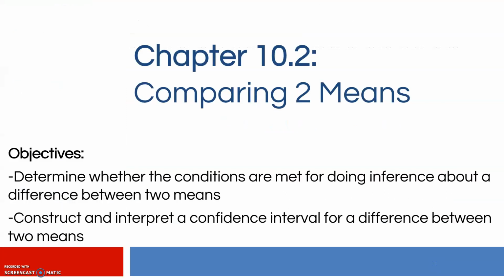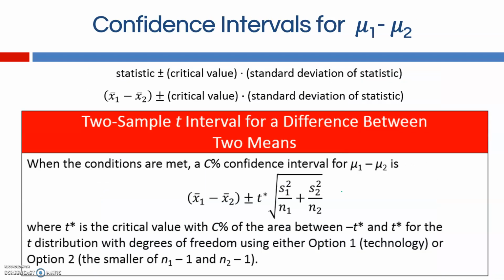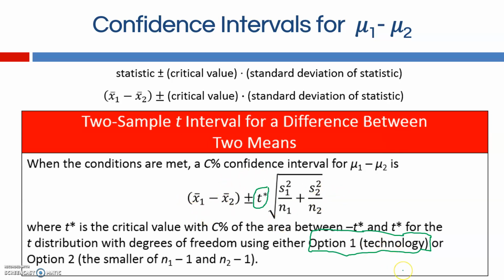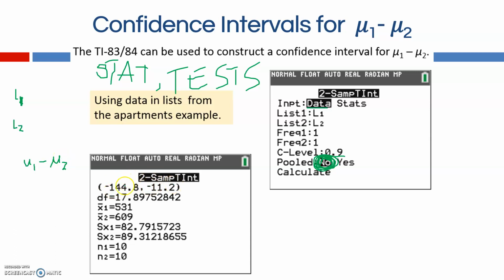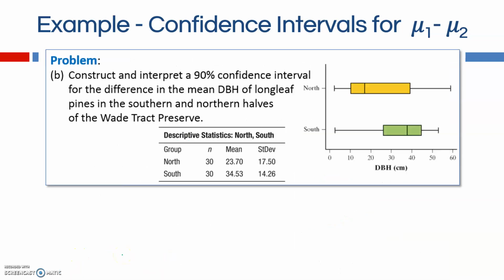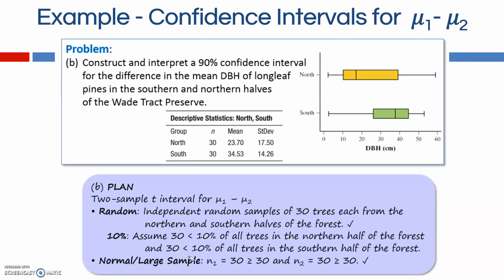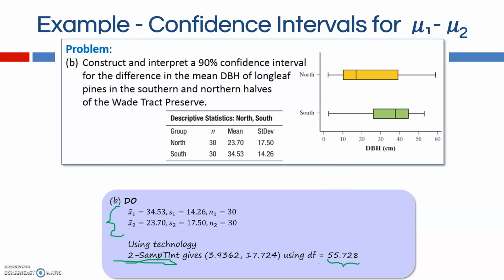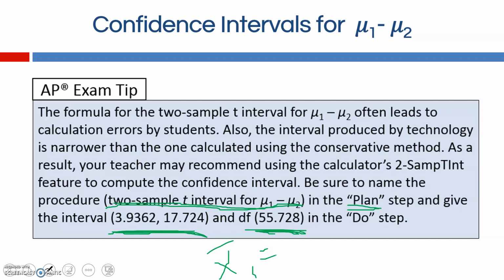Chapter 10.2 (Comparing 2 Means) Day 2